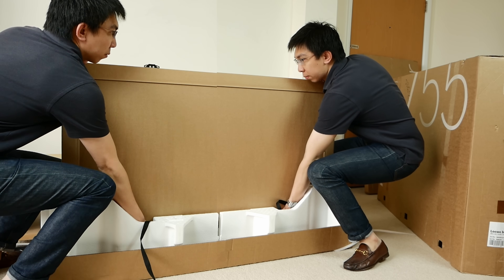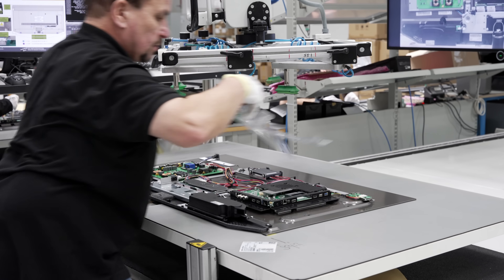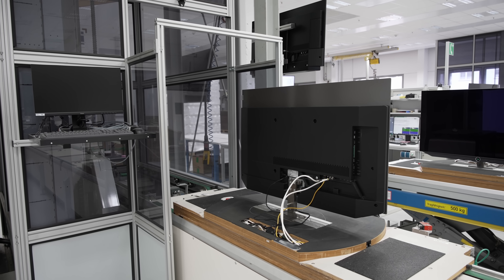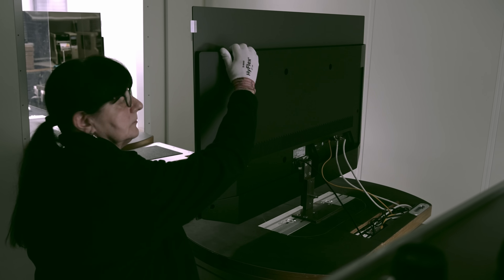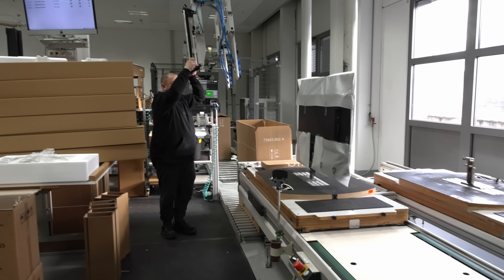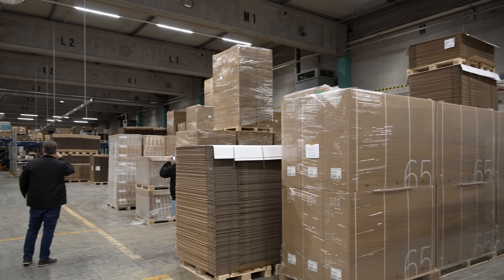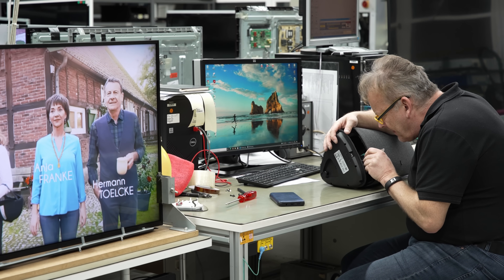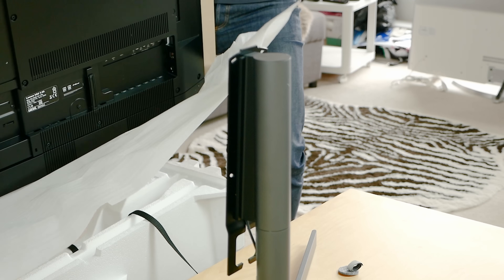How OLED TVs are Made - Unseen Footage from OLED TV Factory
OLED TVs deliver class-leading picture quality, but have you ever wondered how an OLED TV is manufactured? Well, we visited an OLED TV production facility in Germany to find out.

Visit your local Richer Sounds store to get the best deals through cheaper 'VIP exclusive' in-store only prices,  or call telesales for your next TV purchase on 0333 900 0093. Thanks again for your support.